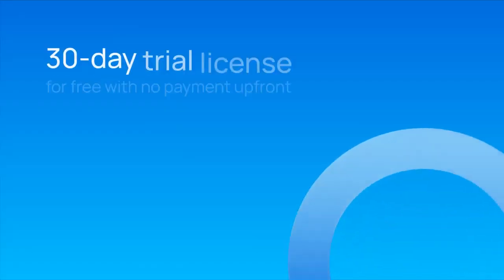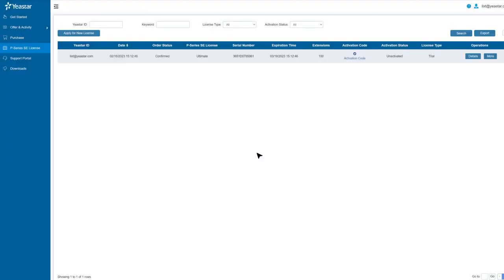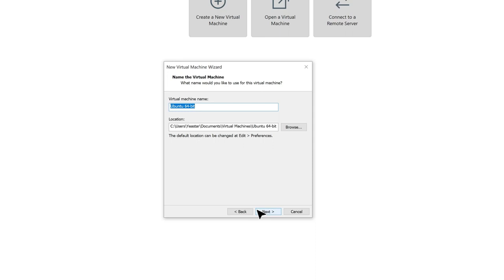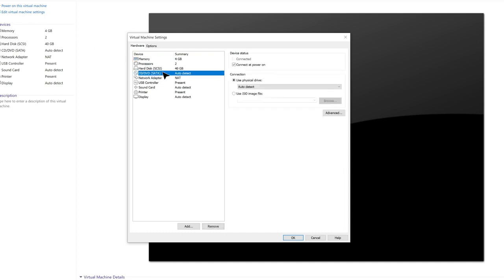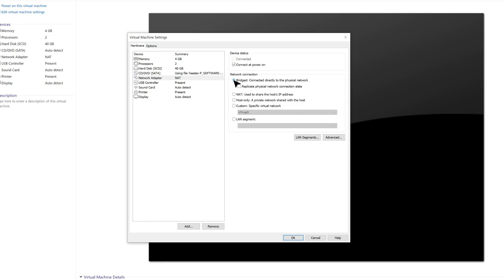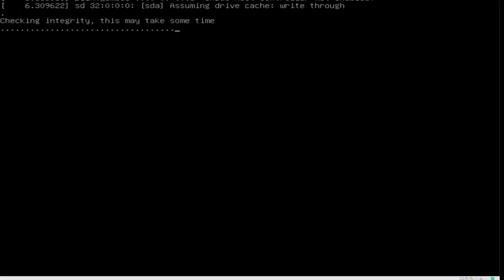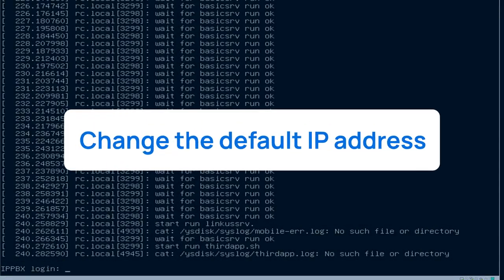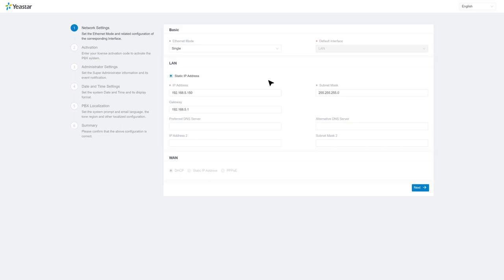Updated Guide: Deploy Yeastar P-Series PBX System Software Edition on VMware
UPDATED: Now you can change the default IP address of P-Series Software PBX (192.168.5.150) to a preferred one or one that's on a different network segment.

VMware Workstation is a hosted hypervisor that can be installed as a software application on an operating system (either Windows or Linux). In addition to Hyper-V, you can also deploy P-Series Software PBX on VMware.

In this video, we will show you how to deploy step by step. Before we start, please make sure you meet the following prerequisites:

- VMware firmware version: 15.1.0 or later
- P-Series Software PBX trial license (See how to get it for free at 00:24)

00:00 Let's get started & free trial license
01:30 Step 1: Create a virtual machine
02:32 Step 2: Set up the created virtual machine
04:04 Step 3: Install Yeastar P-Series PBX Software Edition on the created virtual machine
05:36 (Optional) Step 4: Change the default IP address of P-Series Software PBX